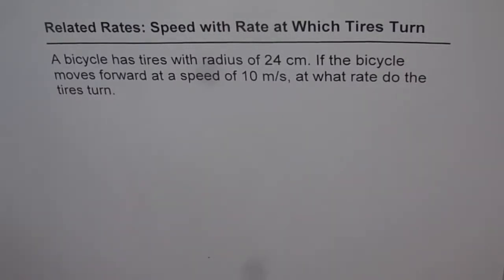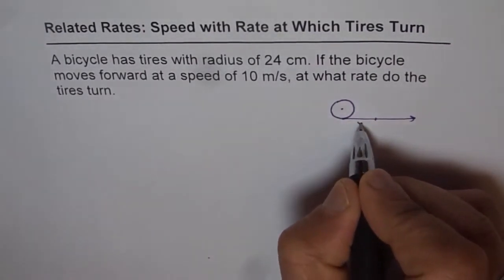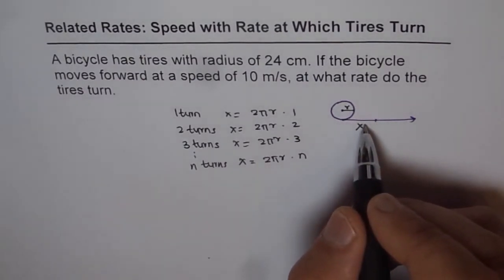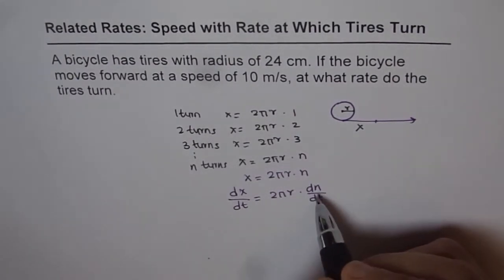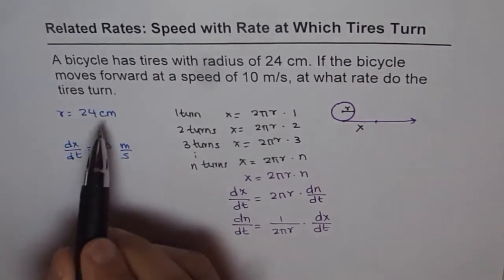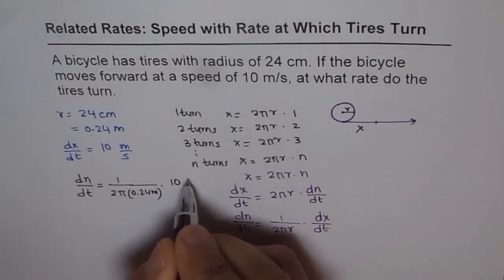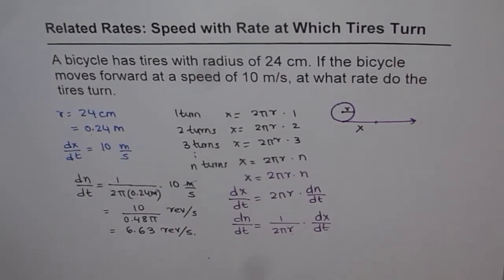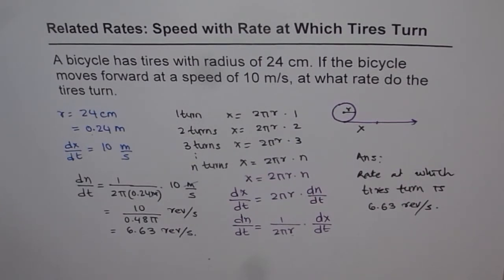Calculus Related Rates Speed With Rate at Which Tires Turn